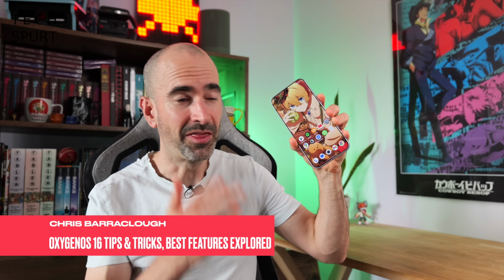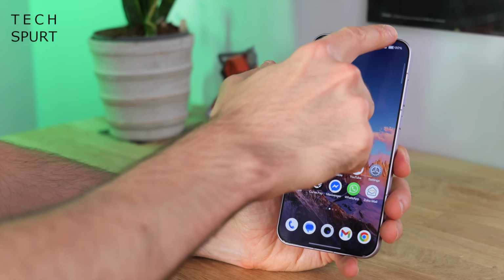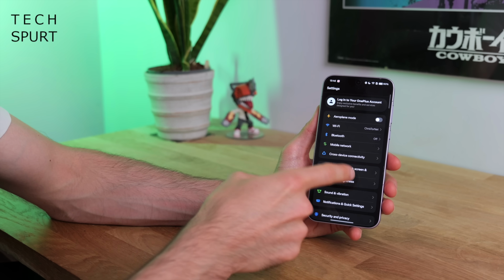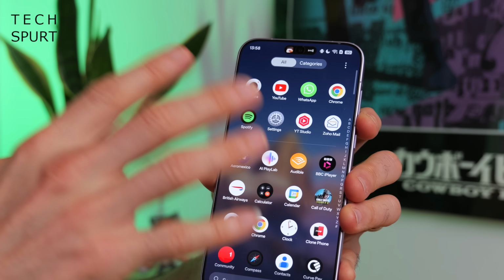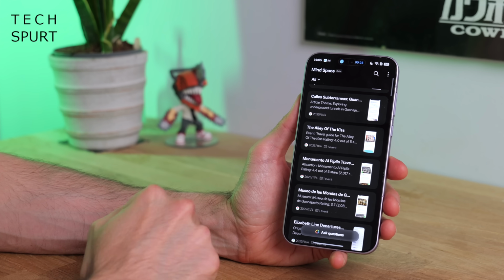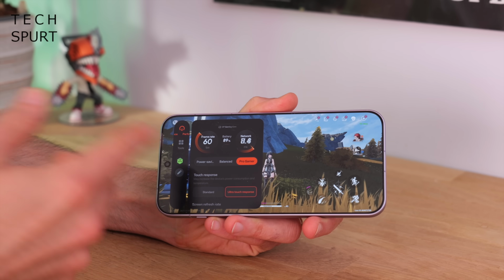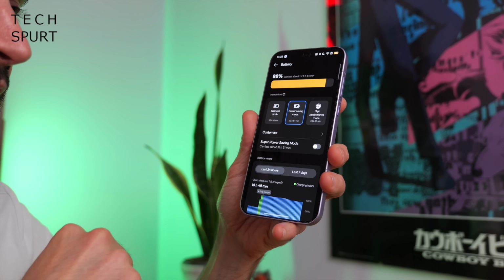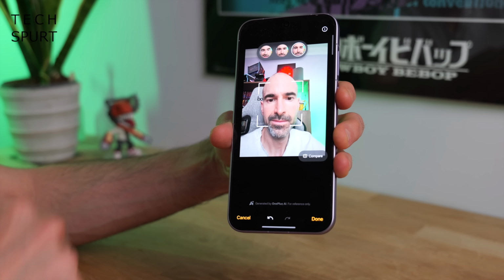OxygenOS 16 Tips & Tricks | Best New OnePlus 15 Features Explored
Oxygen OS 16 tips and tricks guide, reviewing the best new features and showing you how to get the most from your OnePlus 15 smartphone. OxygenOS 16 is also coming to recent phones, upgrading your camera experience, AI tools and more. Here's my top favourite features, let us know your own below!

Like ColorOS, you've got an expanded set of customisation options to personalise your OnePlus smartphone. You can choose from even more 3D themes and further iPhone-ify your phone - if that's your bag. OxygenOS 16 also serves up an iOS-style floater which appears when playing media, recording etc.

Among the best new features is Motion Cues, which helps to prevent travel sickness. You've got that Plus Key too, if you opt for a OnePlus 15, which can be used for the MindSpace app or to quick load your favourite tool - be it the camera, torch or other bits.

Speaking of the camera, you've got even more photo editing options in OxygenOS 16. Likewise, the gaming mode has been expanded to include more features, such as quick load.

So those are some of my top favourite updates in this latest version of the OnePlus launcher. Did I miss your own pick of the best new features? Let us know below!

OxygenOS 16 Tips & Tricks Guide Chapters:
0:00 - Deja vu?
0:39 - Customising the lock/home screen
1:22 - Apps & folders
2:09 - Control centre
2:58 - Apps tray
3:31 - More customisation
4:22 - Another quick tip
4:54 - Motion Cues
6:15 - Apple Floater
7:25 - Plus key
8:37 - Mind Space
10:16 - AI PlayLab
10:48 - Gaming mode
12:35 - Battery tools
13:57 - Photo editing
15:41 - Byyyyeeeeee